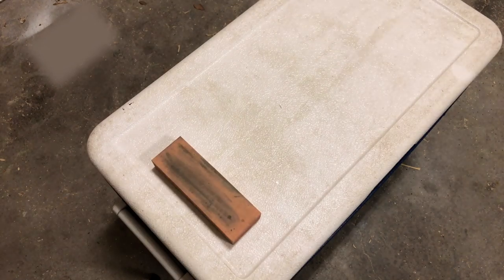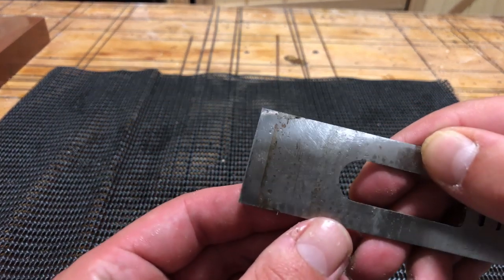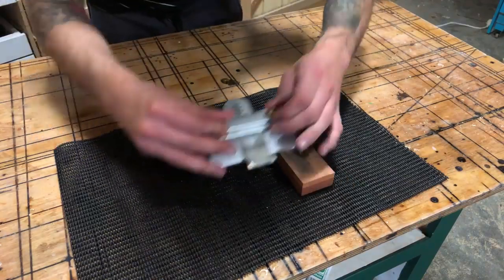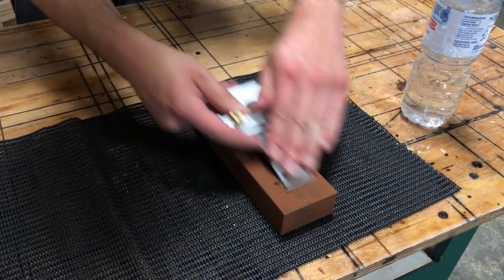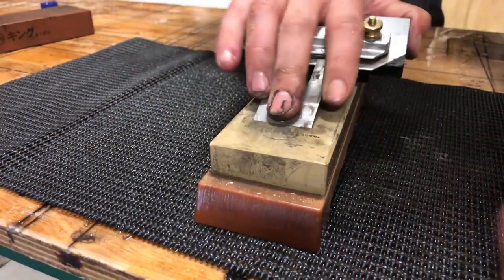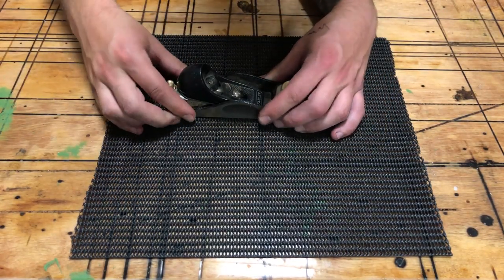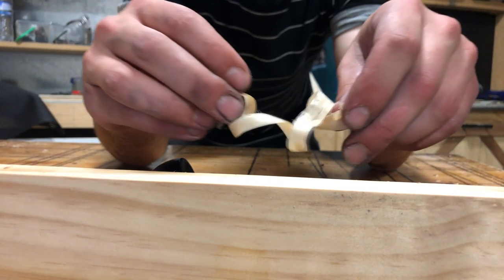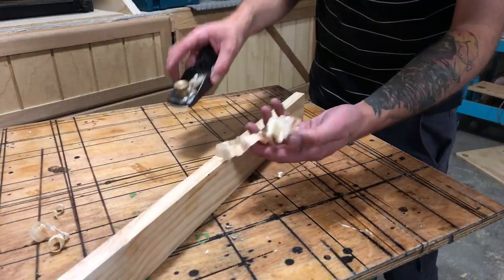Whetstone Block Plane Sharpening // Short Cuts 01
Short cuts 01 Where I do regular short videos of what I am getting up to in the shop. Here I am using my whetstones to sharpen my block plane. Enjoy!